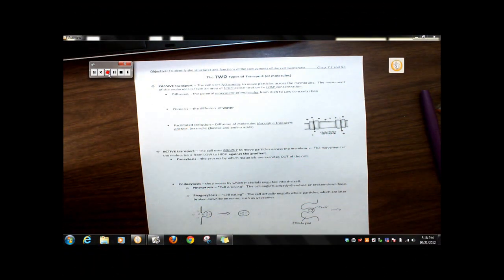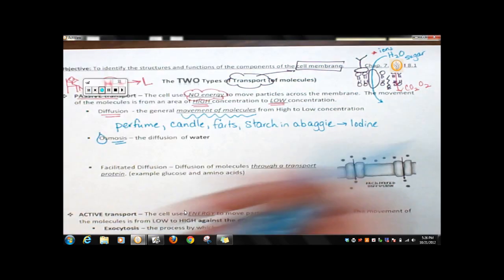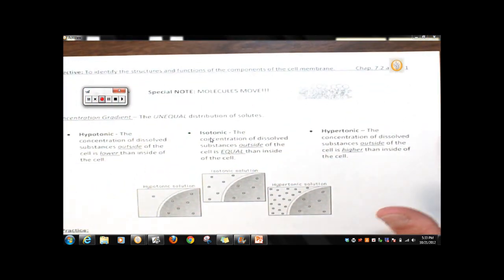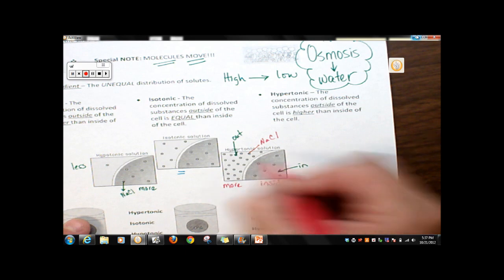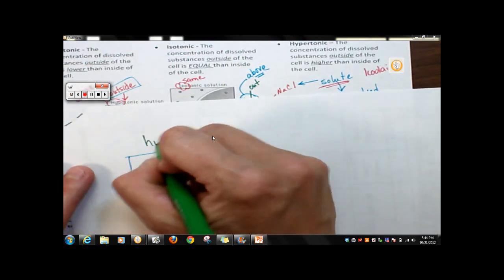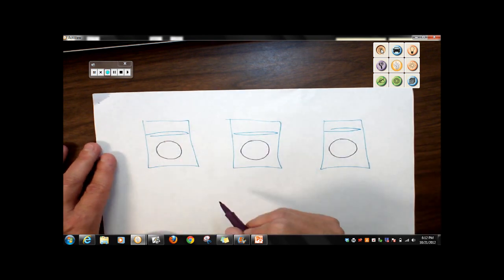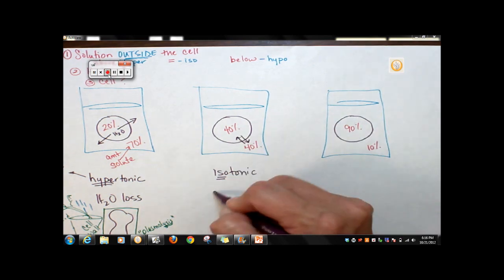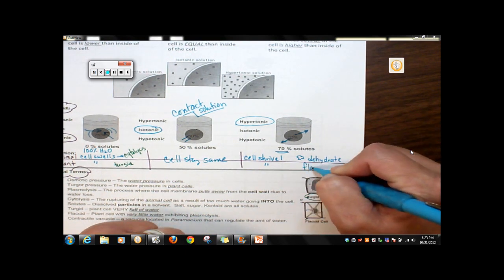Passive Transport - OLD CHS